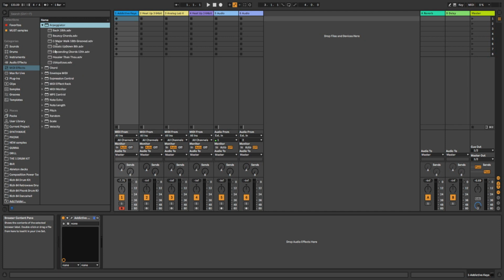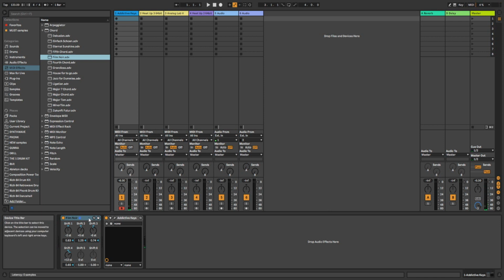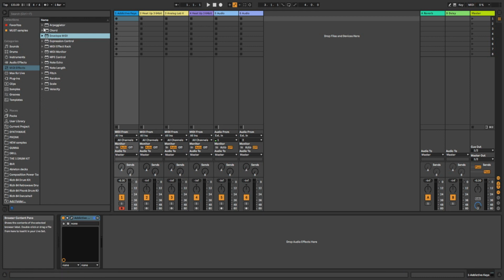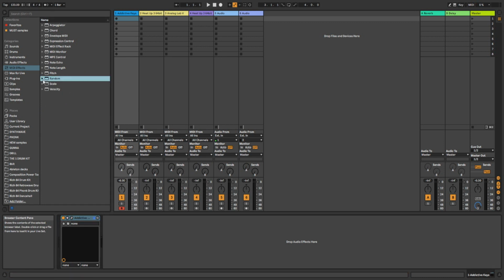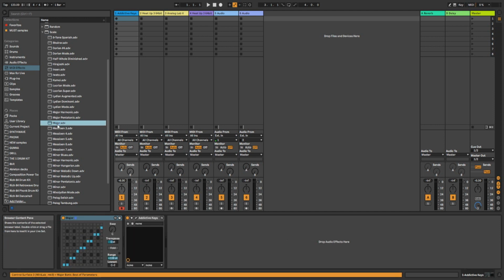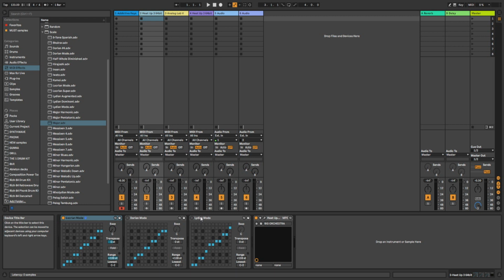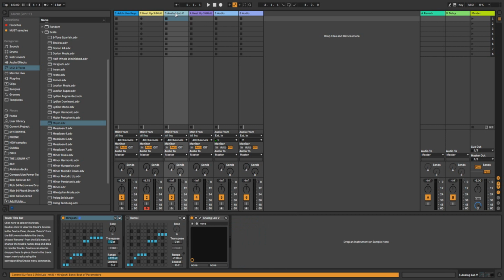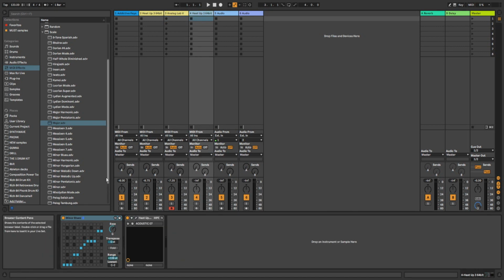Ableton Live MIDI Effects / Scales EXPLAINED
What's cooking! Today I've made a tutorial video about MIDI effects in Ableton Live. Some of them you'd never touch but MIDI scale effect is a must-have 💯 The scale MIDI effect is top-notch because it lets you play in any scale you pick by whatever key you press. This thing will help you stay on the scale in any situation.
To use scales properly you still need to know which scale to use in which situation. To hop on the scales section right away, click this timestamp: 4:45

0:00 Intro
0:18 Arpeggiator
1:27 Chord
2:47 Note Length
3:07 Pitch
3:20 Random
4:00 Velocity
4:45 SCALES
5:42 SCALES - Minor and Major
4:45 SCALES - Locrian, Dorian, Lydian
7:30 SCALES - Hirajoshi, Kumoi
8:37 SCALES - Blues
9:17 Outro